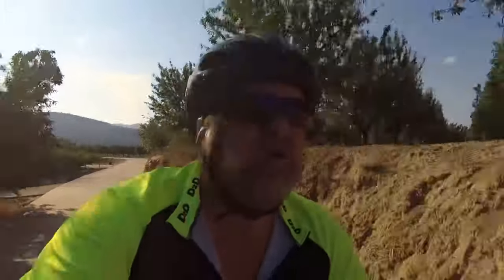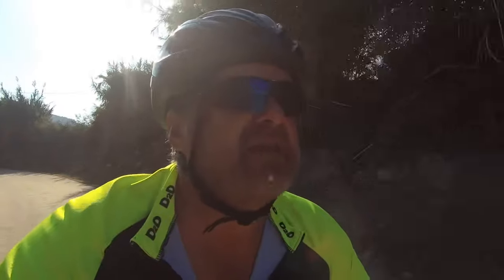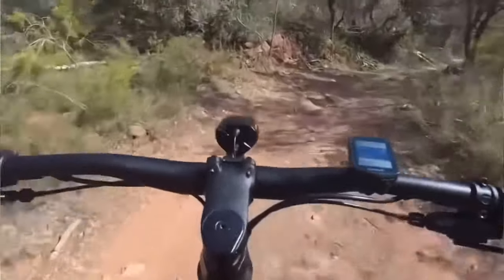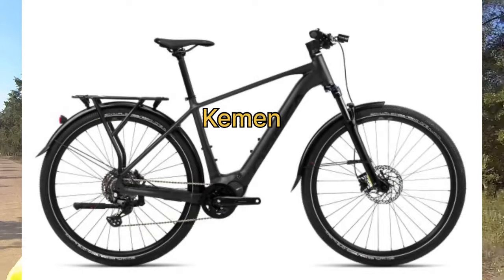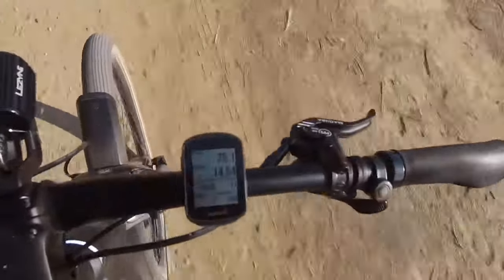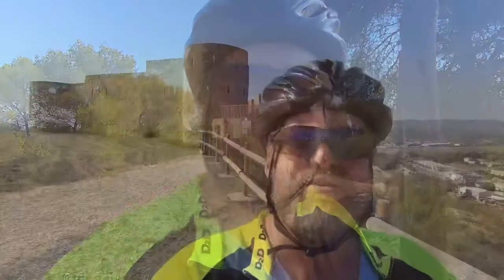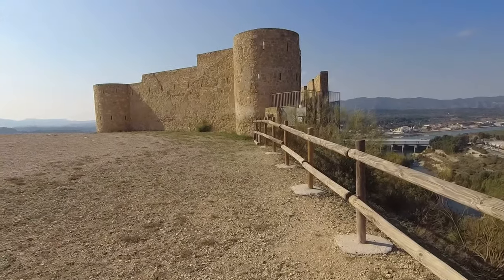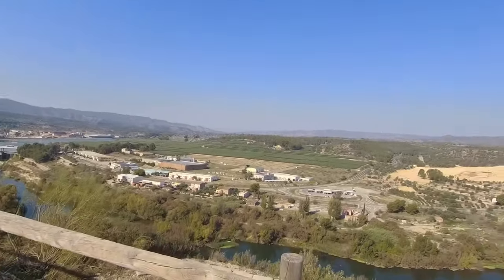Orbea Kemen 2023 - Full Rider’s Review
A month of bliss. I’m sorry to say that I wasn’t so impressed when I first heard about the Kemen.  It seemed a bit of a commuter’s bike. Then I saw it and rode it.  I was both right AND oh-so-wrong.  Commuters will love it because they can ride trails after work. Trail riders will like the fast rides on road to get to their trails. Pretty much every day for the month Orbea loaned one to me I’ve ridden. I’ve tackled steeper hills, knarlier trails and chalked up my highest mileage with the most climbing in a month ever on this amazing machine.

It is the one e-bike to rule them all.

Thanks as always to Altura; today for the Progel Plus bib shorts, and Progel mitts

for the jersey

This stuff fits big people.  Ask away if you have any questions about kit.